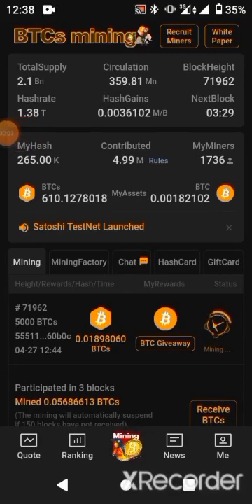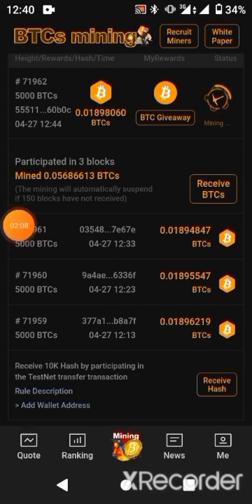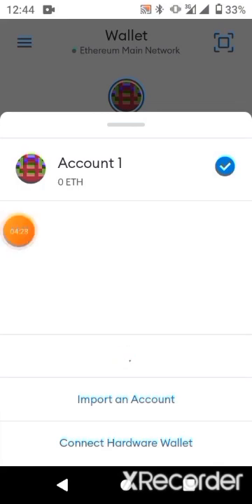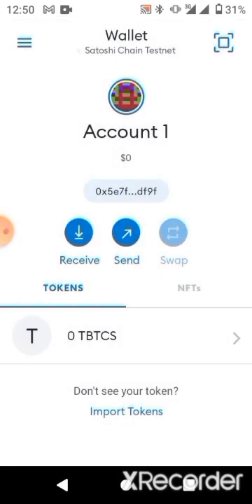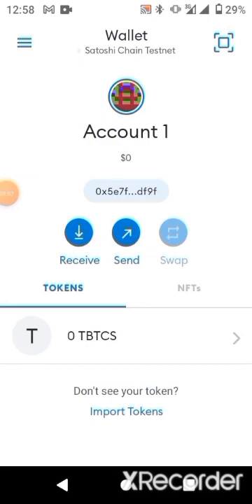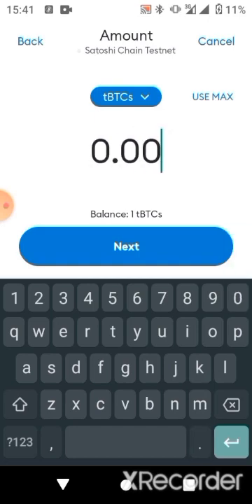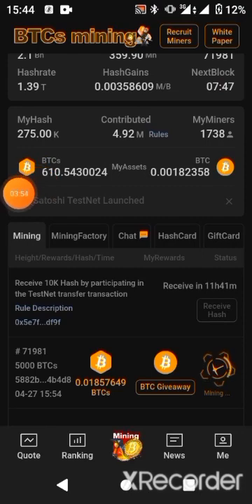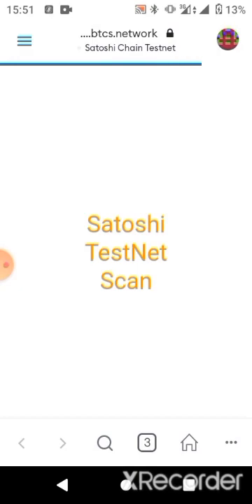Satoshi Btcs 10k Hash | How to Add BTCs Wallet Address on Satoshi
Update Your BTCs mining app to the latest version (Satoshi-3460A-GLO.apk) and participate in TestNet to receive 10k MyHash once daily.

Steps: 👇
to download (Android Apk) and install it.

✅ After installing the latest version, you'll have two BTCs app on your device. Kindly, login to the new version before uninstalling the old version.

✅ When you are done, click on Mining shown below and you'll see the "Rule Description" and "Input TestNet (tBTCs) Address"

✅ Open your MetaMask app & copy your tBTCs address.

Copy btcs address from metamusk and paste here, click get tbtcs

1. Register
2. Pass kyc
3. Click mining

*REGISTRATION GUIDE*

a. Click on the link and register

c. Click on mining option beneath the App.

d. Submit your Full name and ID number (National ID or Drivers license or international passport).

e. Lastly perform a Facial verification.

a. SATOSHI BITCOIN MINING APP | LATEST MINING BTC APP | WITHDRAWAL PROOF

b. HOW TO PARTICIPATE IN SATOSHI GIVEAWAY || SATOSHI BITCOIN MINING APP || LATEST MINING BTC APP

c. SECRET TO BOOSTING BTC CLAIMS ON SATOSHI BITCOIN MINING APP 2021

d. HOW TO BIND SATOSHI ACCOUNT || QUICK WAYS OF EARNING BTC ON SATOSHI || CLARITY ON BTCs MINING

e. IS SATOSHI LEGIT OR SCAM || REVIEW ON SATOSHI

f. How To Withdraw Bitcoin From BTC Mining App | Live Withdraw Proof on Satoshi

g. CLARITY ON SATOSHI BITCOIN MINING | PROBLEMS AND THEIR SOLUTIONS | ISSUE ON AWAITING/SUSPENDED ACC

QUESTION

a.  The satochi btc if I don't have an id will it work
answer: U must HV an ID to verify ur acc

b. How can I withdraw the Btc?
answer: Go-to ME select Btc, double click btc and place your withdrawal.

c. Would I have to deposit B4 I can withdraw d btc?
answer: No, you don't need to deposit before you can withdraw.

d. Where is my mining btc?
answer: You daily claim btc i.e every 24hrs

e. Will I be able to withdraw the BTCS?
or How do I change it to real BTC
answer: You don't Withdraw Btc, the morning you're mining BTC and your downliner are also mining same, is the morning you get Btc, you don't convert BTCs to BTC

f. What's the minimum withdrawal?
answer: 0.0002 btc